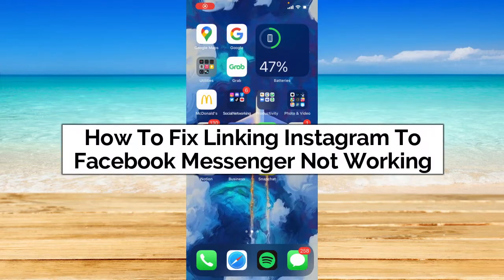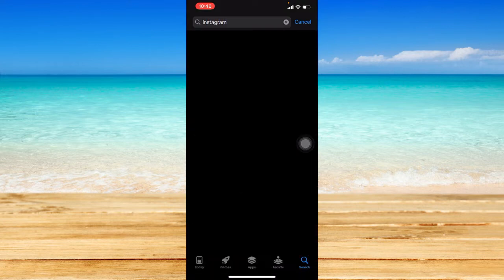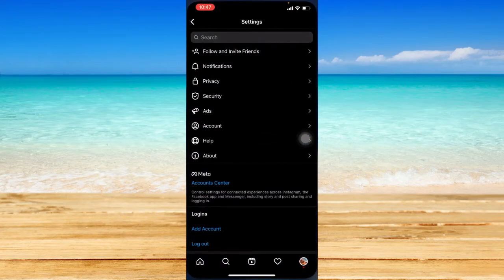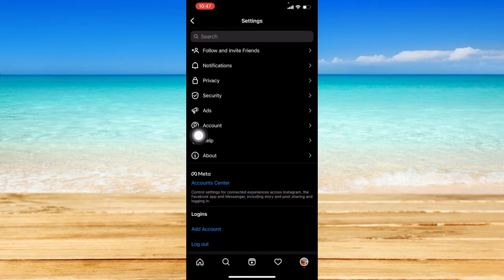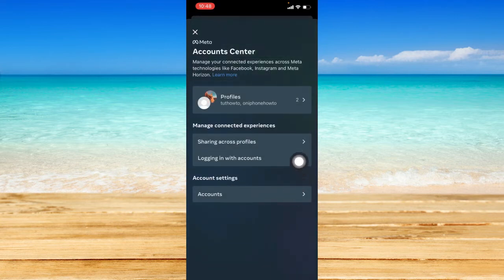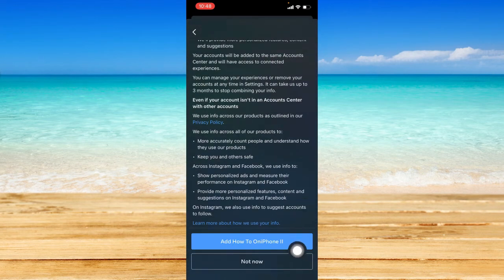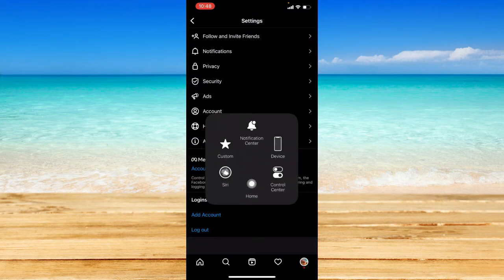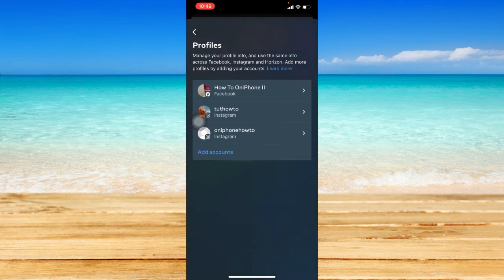How To Fix Linking Instagram To Facebook Messenger Not Working